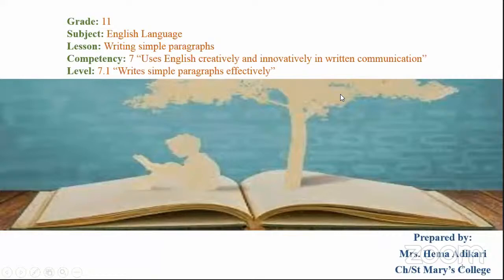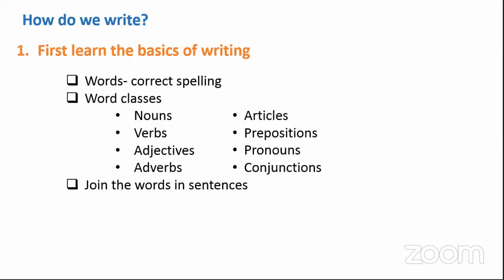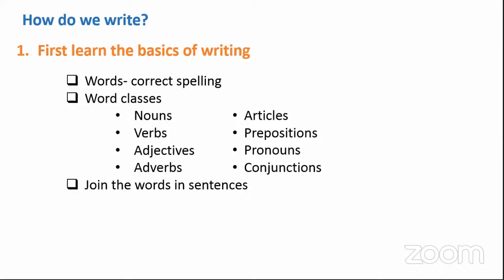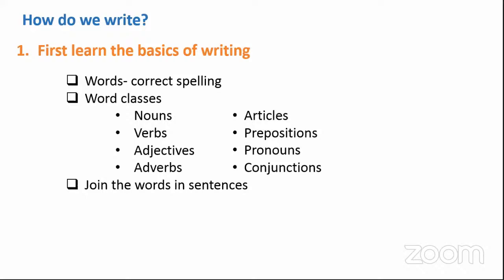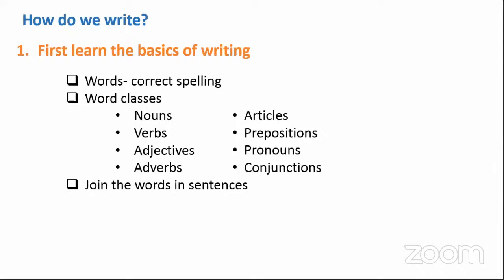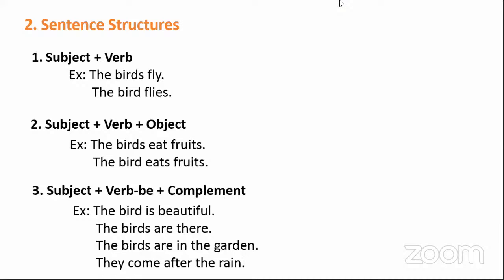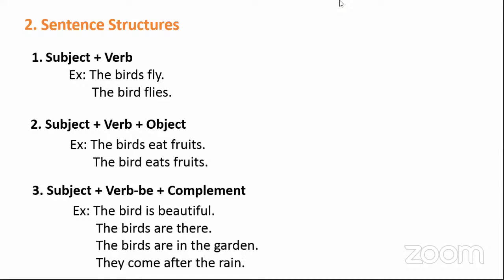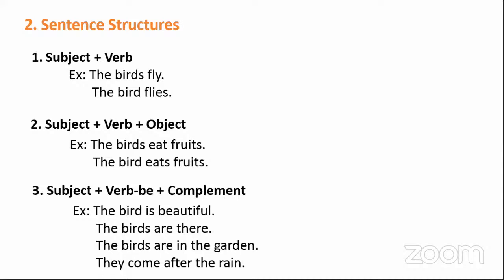Grade 11 English- Part 1